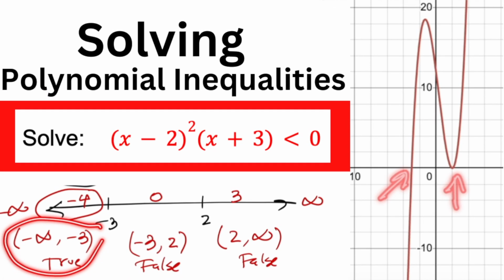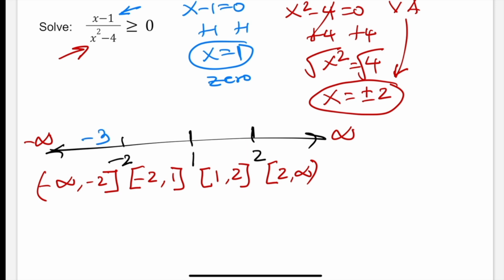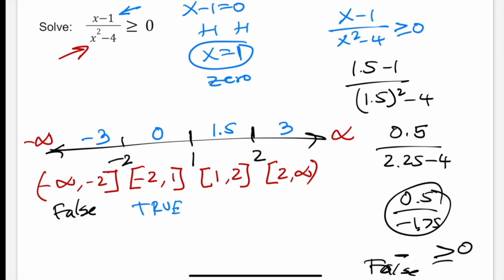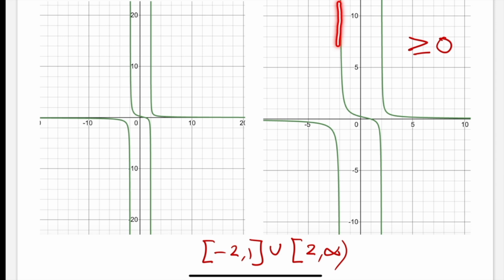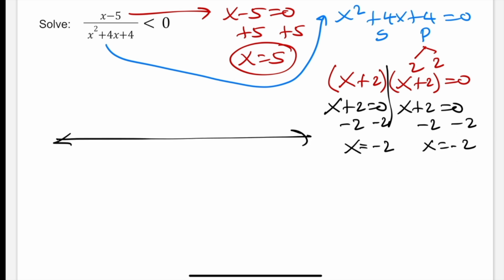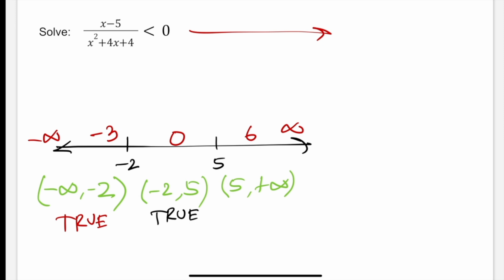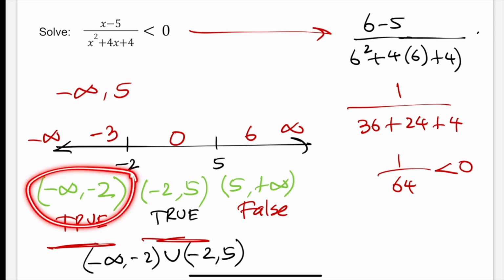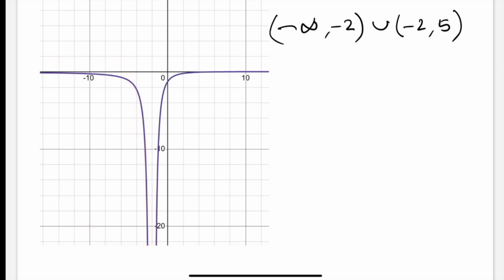Solving Rational Inequalities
The idea is to get this information out there and help as many people as I can.